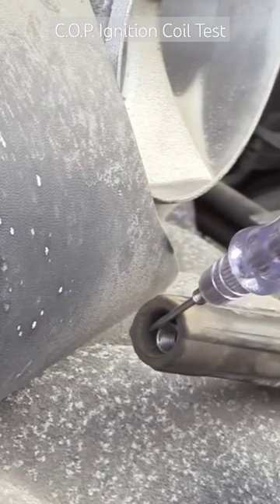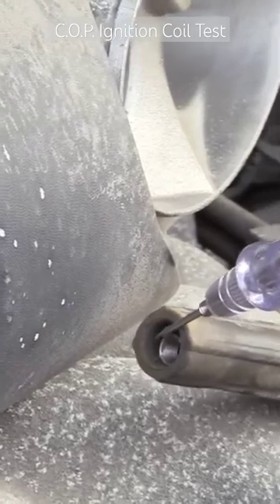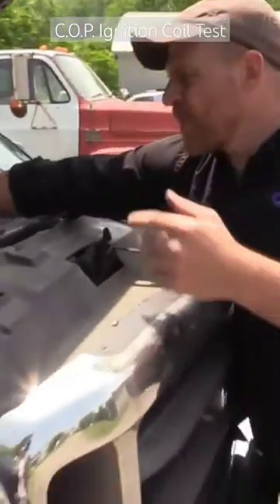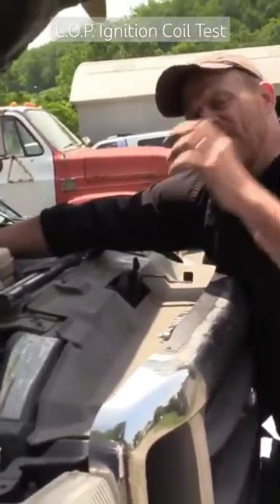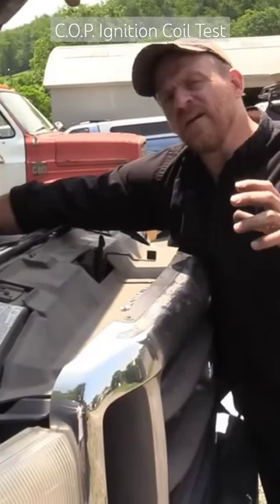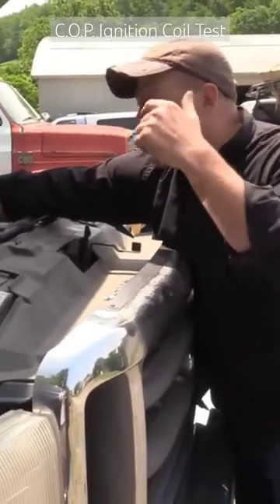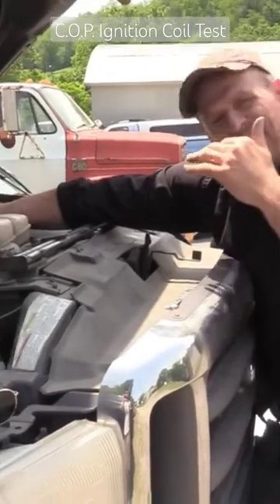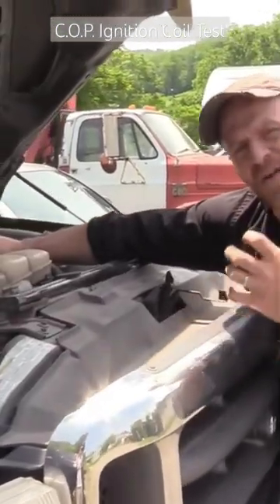Weak Spark Test [C.O.P. Ignition Coil]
The spark color is not the answer. The distance it can jump is! Most coils can jump a 1 inch gap. At the very least it should jump a half inch.